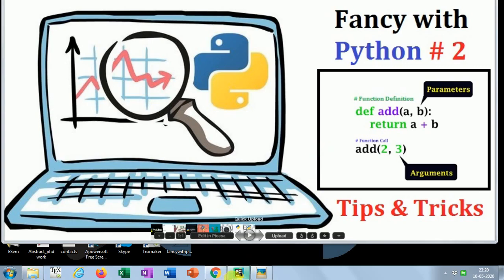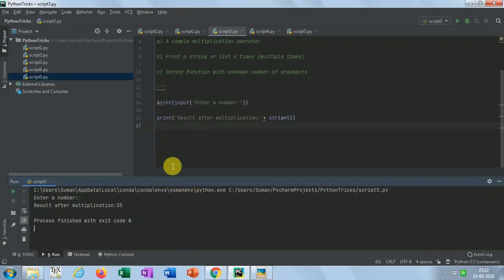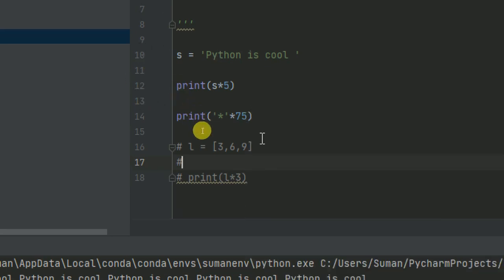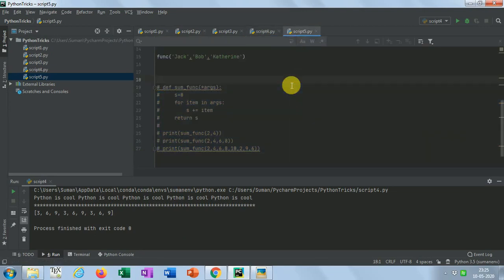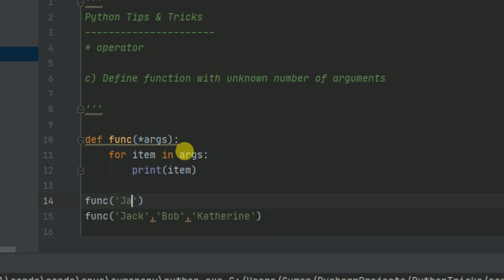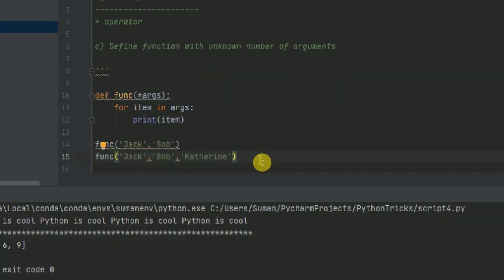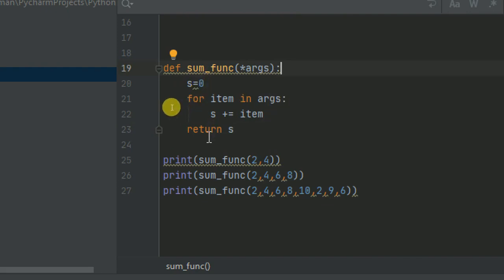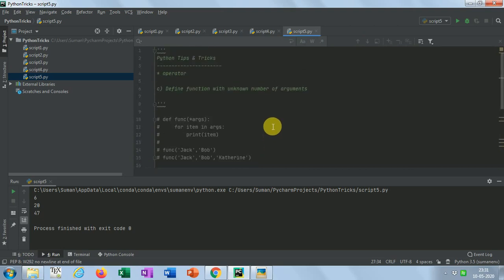Fancy with Python # 2 | Features of '*' Operator | Python Coding Tricks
~ Happy Learning